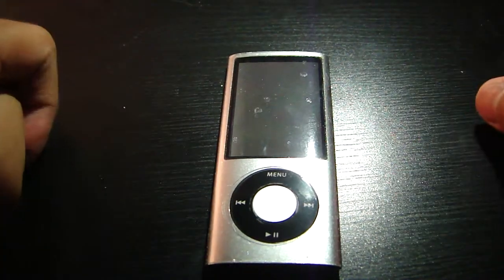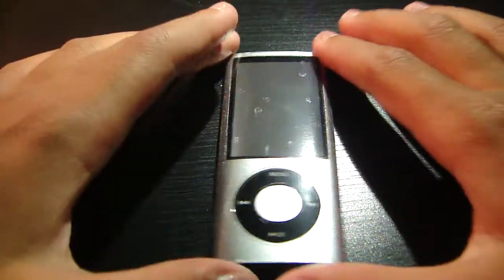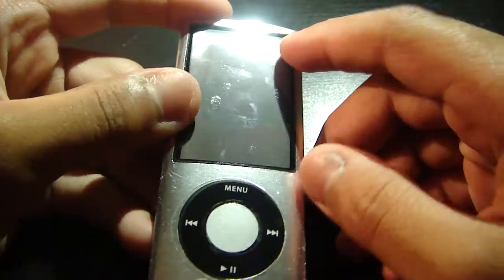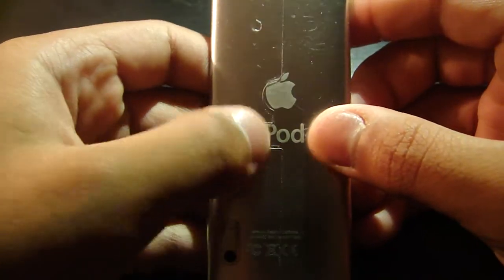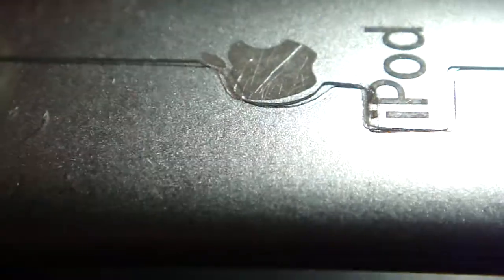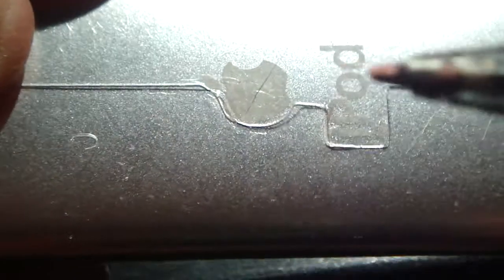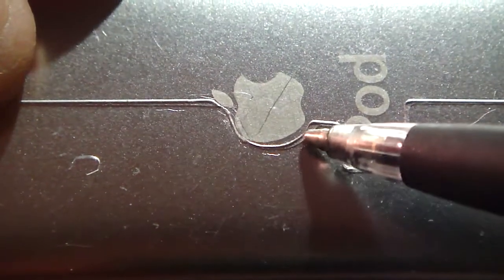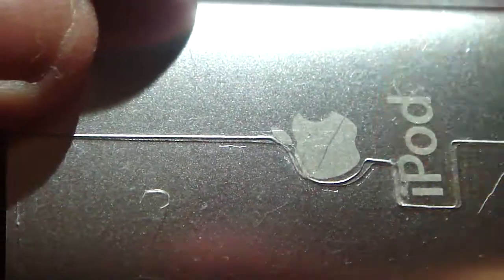invisableSHEILED iPod nano 5g review(full body)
invisibleSHIELD has its origins in the military, where it was used to protect high-speed helicopter blades from dust, dirt and debris